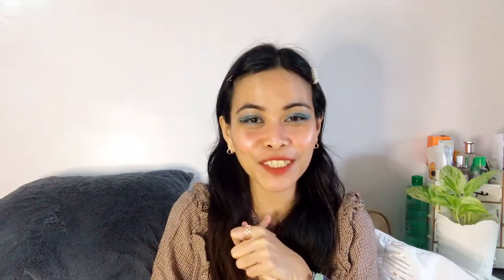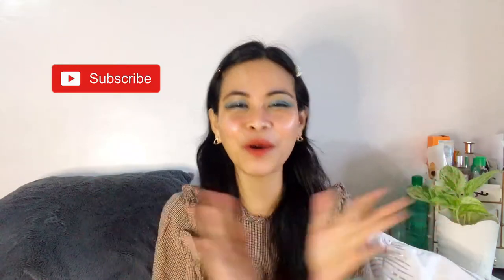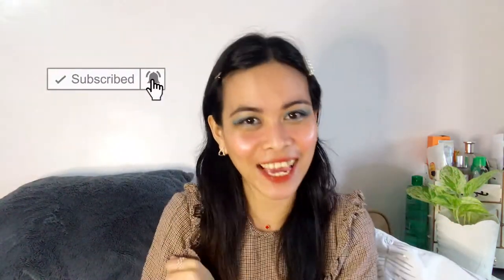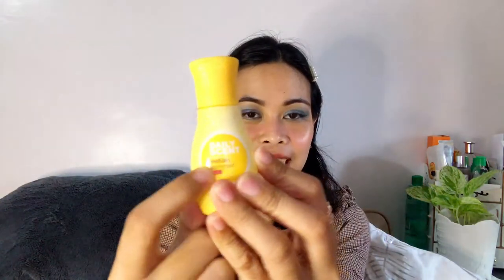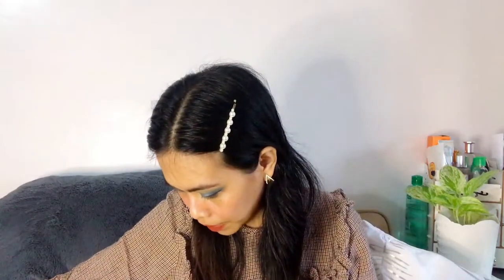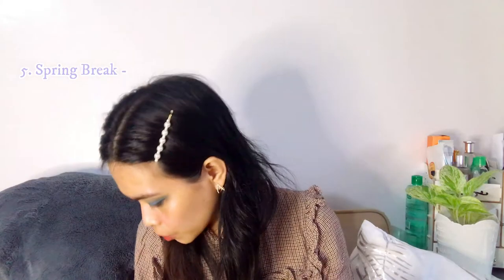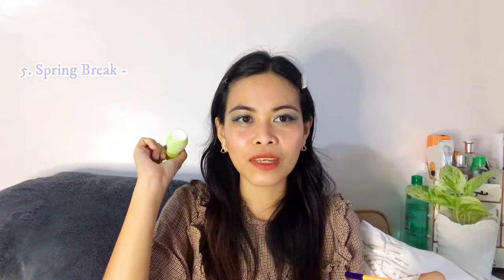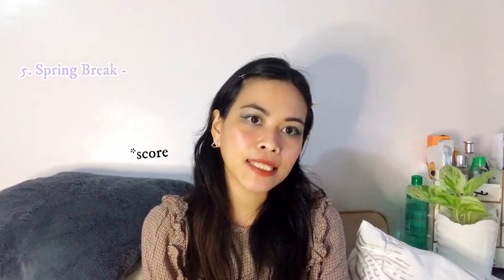Ranking Bench Cologne Daily Scent | Love Queenie Angelie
Hi Everyone! Hello there Queen Bee!

Thanks for being here again in my channel.
This is the part one of a two-part video, oh dba may pa two part si madame! This part is just me ranking all nine of them and part 2 will be neil's ranking.
It's been awhile since I last uploaded a video in my channel and I miss doing this of course. A lot of things going on at the moment but I am very much thankful and happy doing it.
Love and always,
Queenie